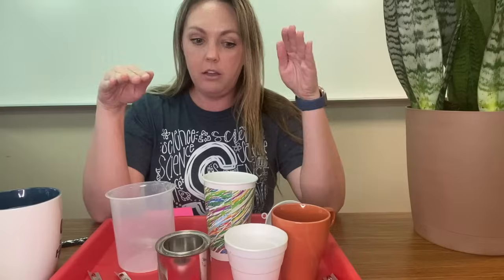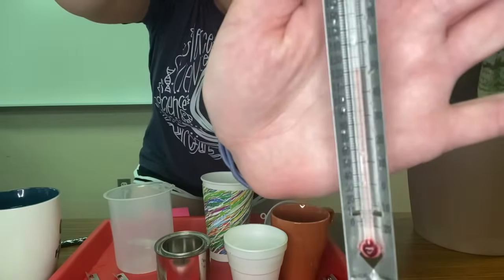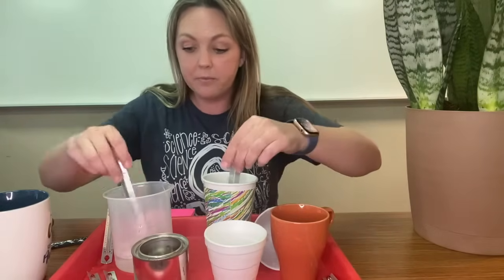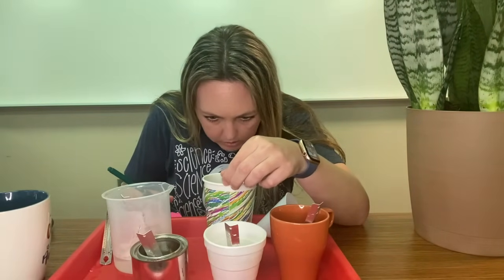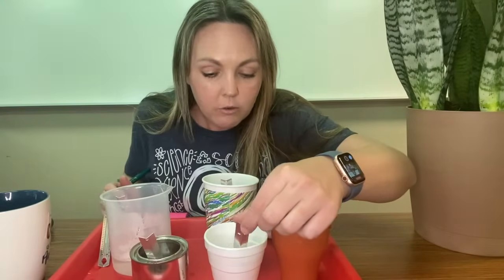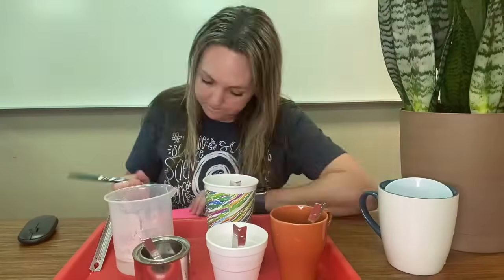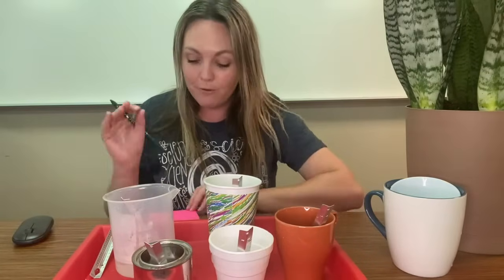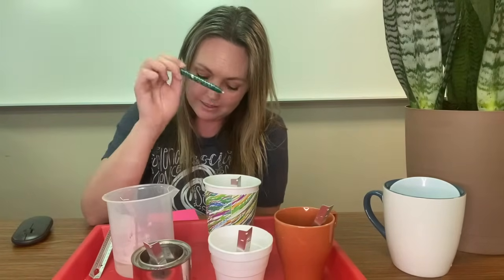Testing Matter: Thermal Conductivity Demonstration with Different Cups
Testing whether cups of different materials are better insulators or conductors of thermal energy!